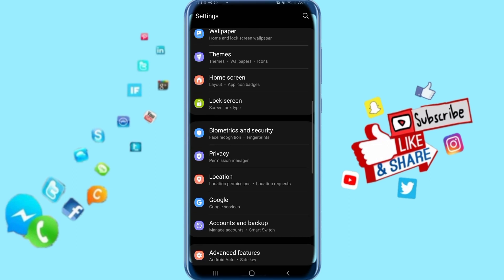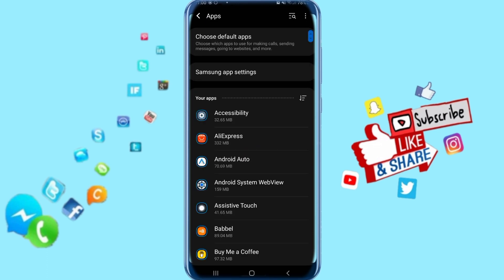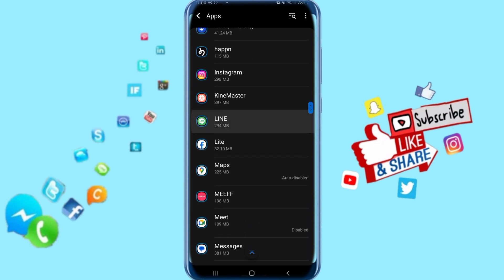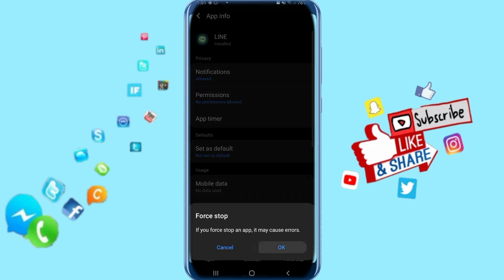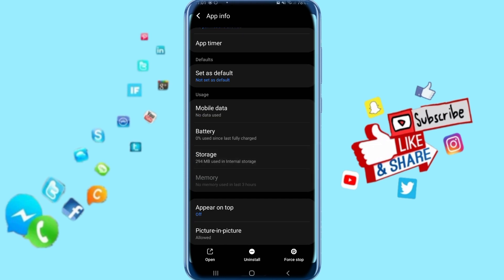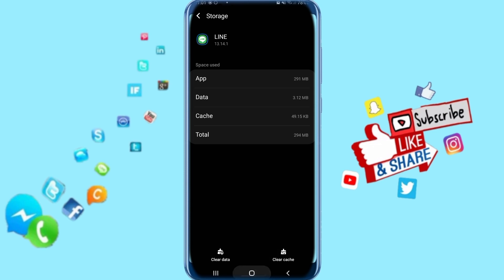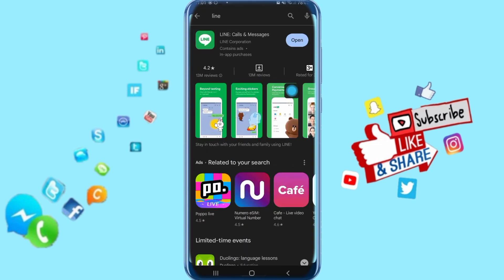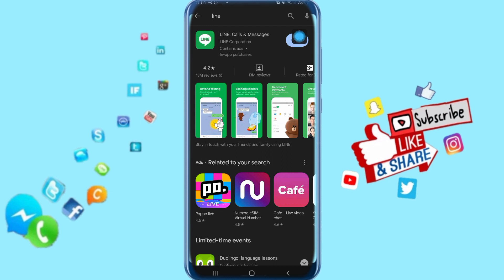How To Fix And Solve Line App Error | Final Solution